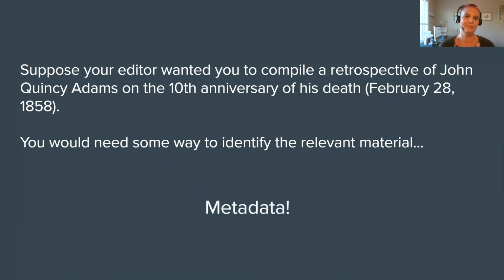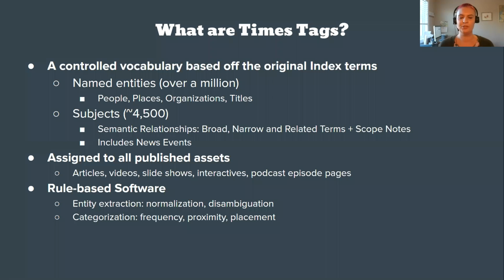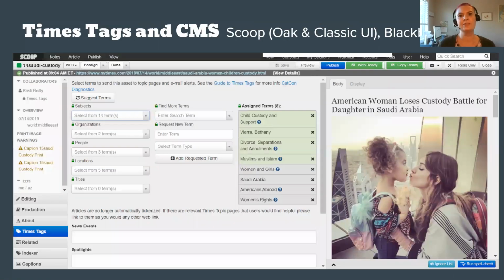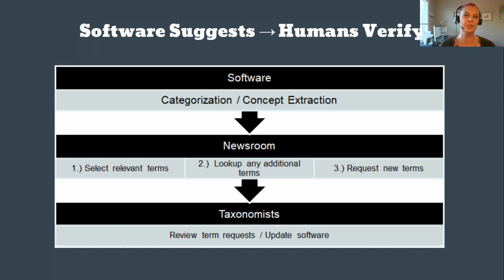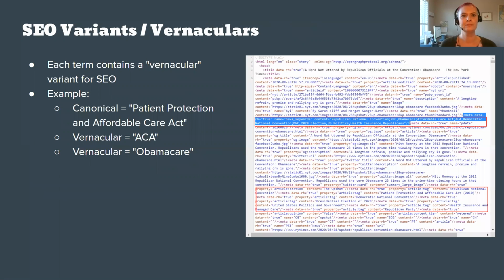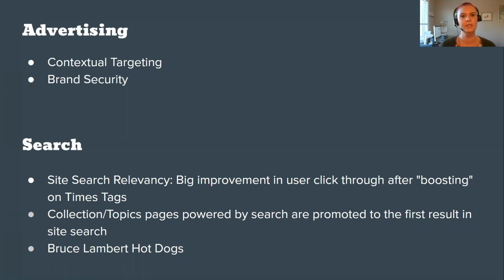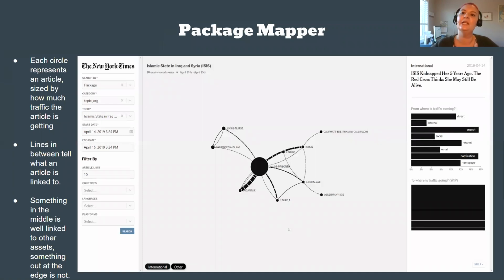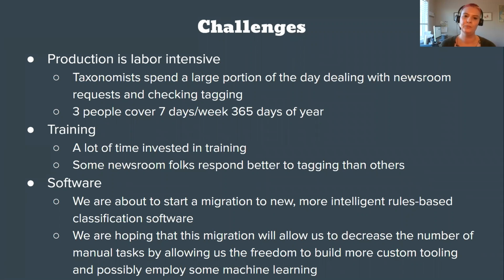Metadata at The New York Times, 1851-Today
Jennifer Parrucci, Senior Taxonomist at The New York Times,gave a peak into the newspaper's legacy of metadata use, how tags are assigned today and how this metadata powers products and internal services.

Jennifer has been working with Times Tags for over a decade. She began her career at The Times as an indexer for The New York Times Index where she worked writing abstracts and assigning metadata. Prior to her work at The Times she received her M.L.I.S. from Pratt Institute, where she later earned her certification in archives. Jennifer has always been passionate about books, organizing content, surfacing historical treasures and making sure that everyone can find what they need.